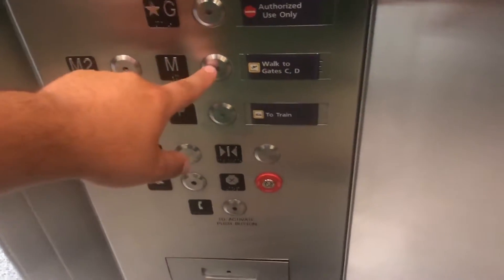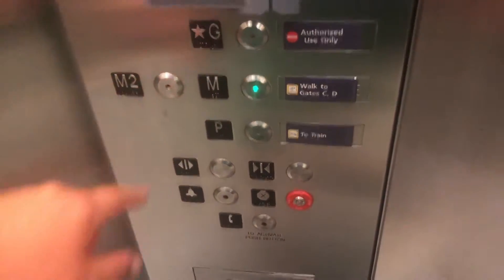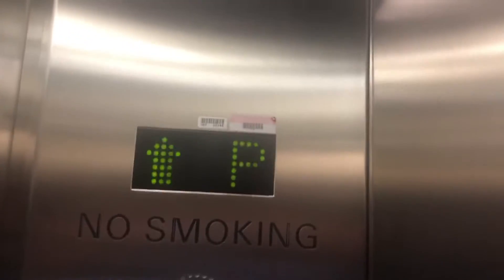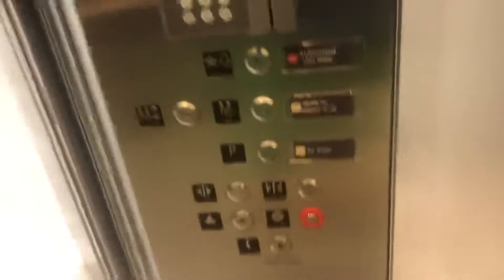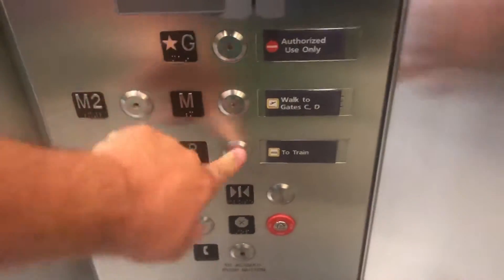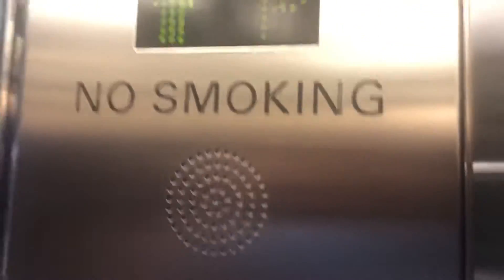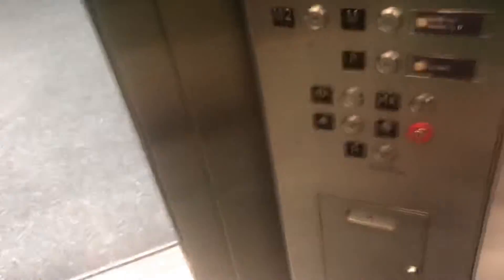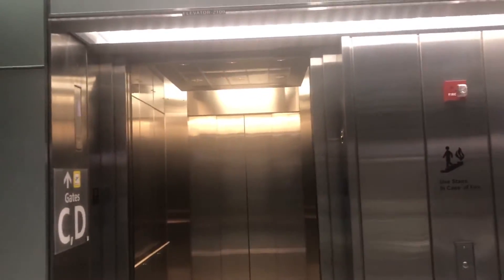Generic Traction Elevator @ Washington Dulles Airport (Terminals C & D), Sterling VA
(Recorded 08/06/2022). These are just Generic, I think. Notice on the floor indicator the tiny space between the ‘M2’ & ‘M’ floors